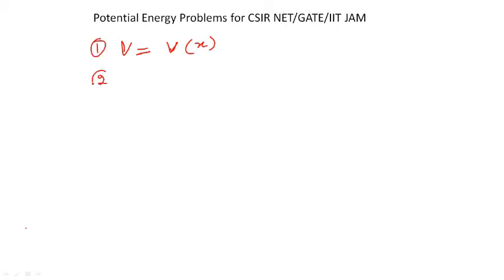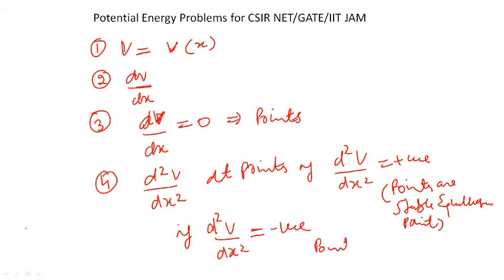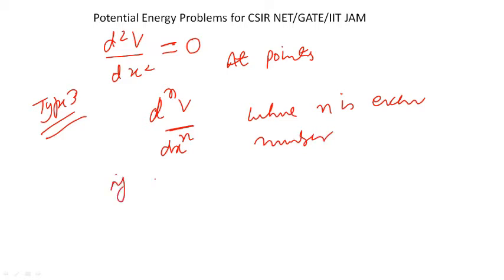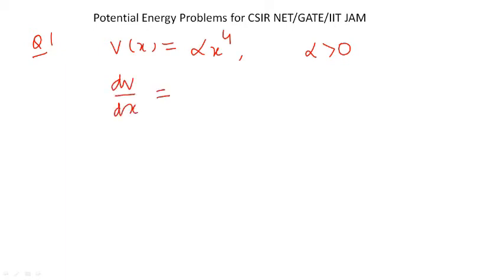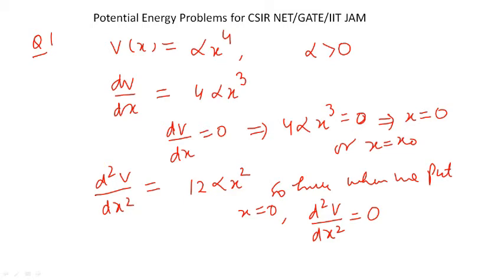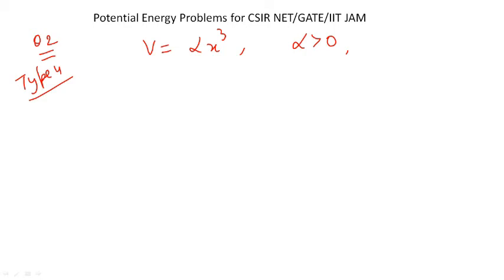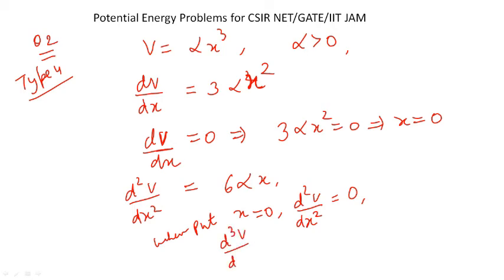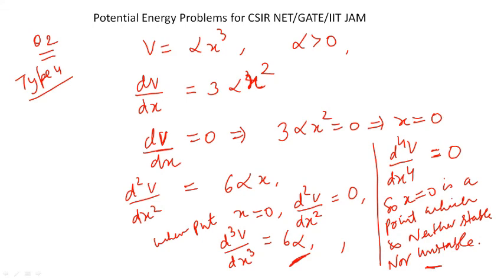Type Three and Four potential energy problems